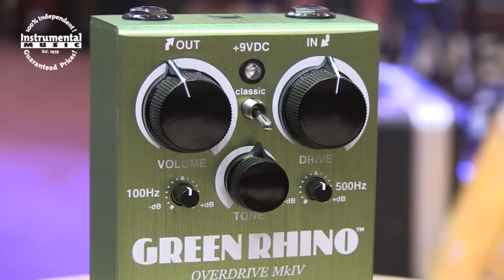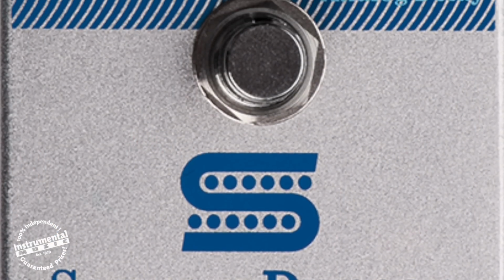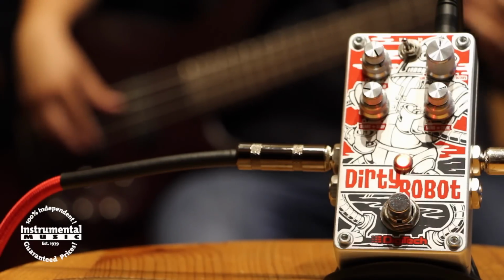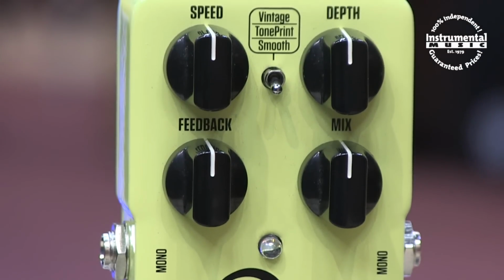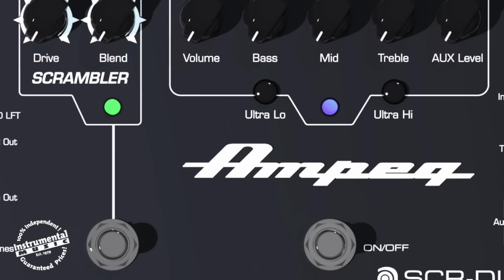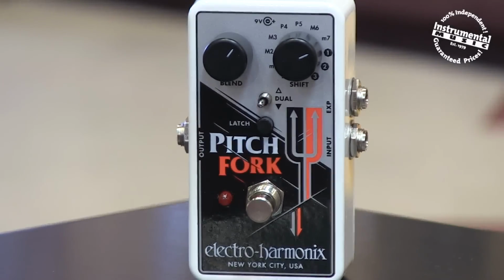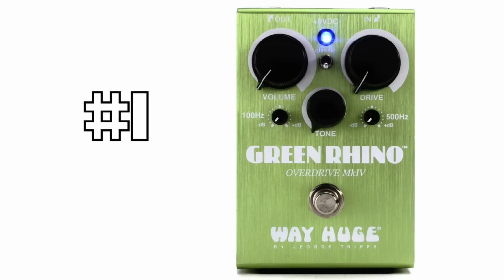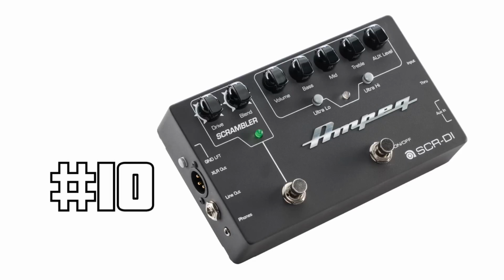Bassic Gear Review Top 10 Pedals for 2016